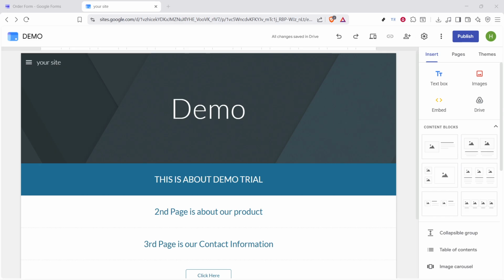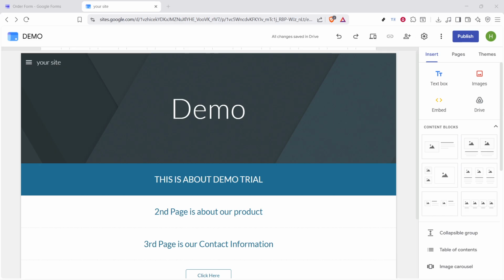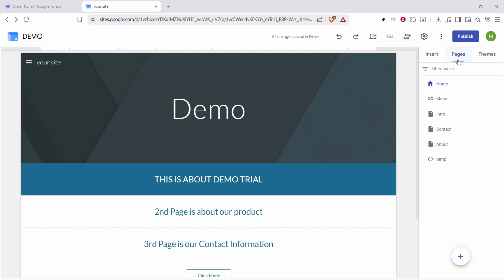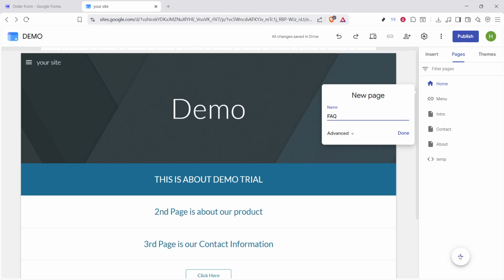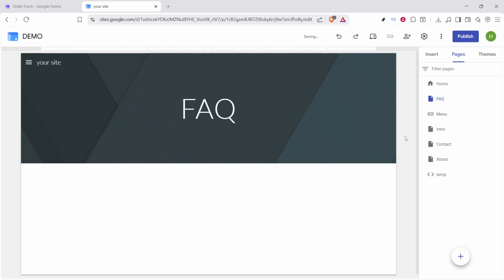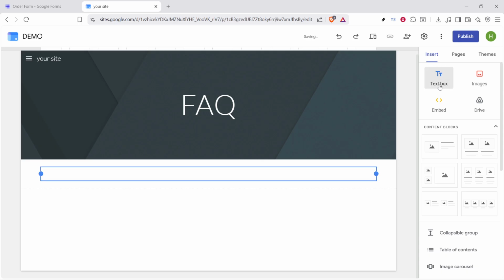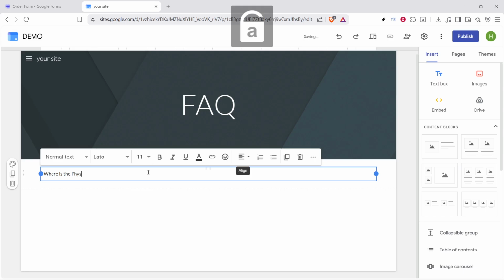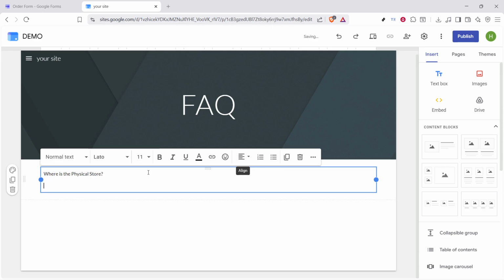Add an FAQ section on Google Sites (Step By Step 2026)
Add an FAQ section on Google Sites